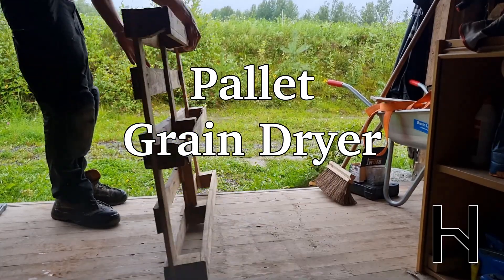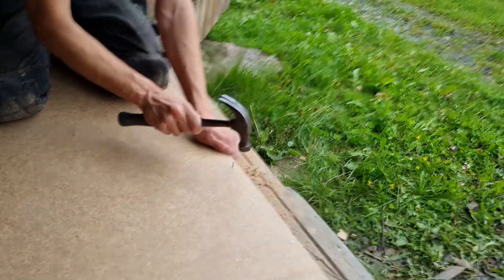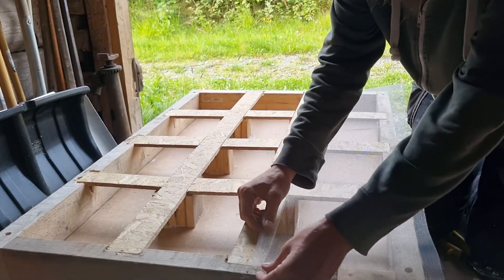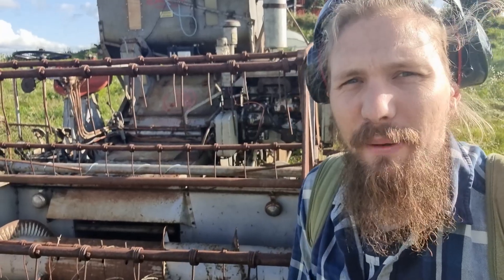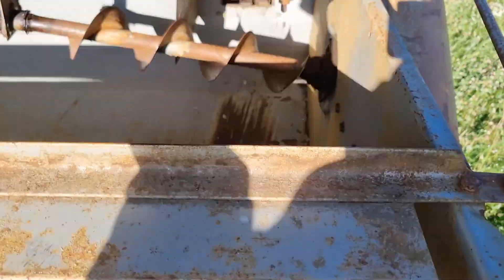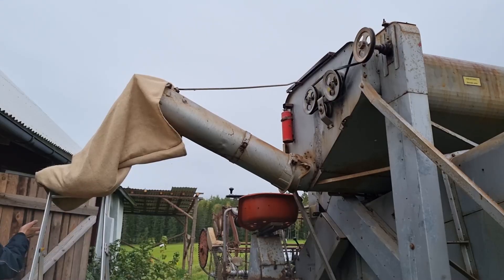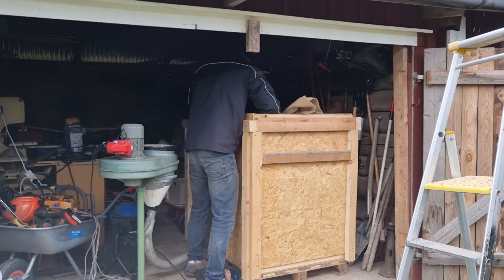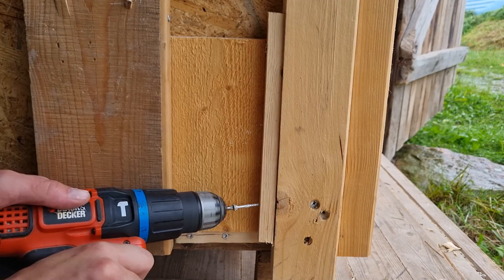DIY Pallet Grain Dryer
This year I fulfill a longstanding dream of growing and harvesting grain with the helo of machines which means I need someplace to both dry and store it. A grain dryer on a pallet felt like a nice fit! That would mean I could also bring it along to the combine harvester which is nice, since I don't have a wagon for the tractor.

Idea: To create an empty space beneath the grain where air can enter and be distributed up among the grain.

Step by step: Take a pallet, attach a board, build walls with boards about 10 cm high or some such, add a mesh of some kind (add reinforcements if needed before the mesh), add walls, reinforce walls. Drill a hole in the side above the bottom board and below the mesh, attach blower. Make a hole above the mesh, build a door of somekind, and hopefully one can empty it through that hole.

I make mine from left over material which it's why the results is such a patch work. It works fine, but I would need a stronger blower if I'm gonna full it any more thant this.

Im harvesting with a Columbus combine harvester from the early sixties and the grain is more weed than actual grain, but it was fun!